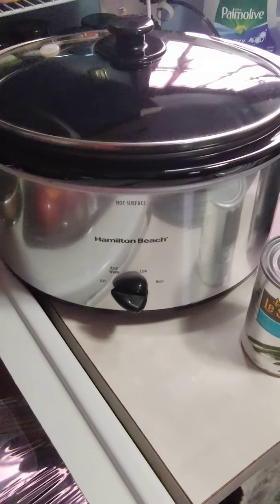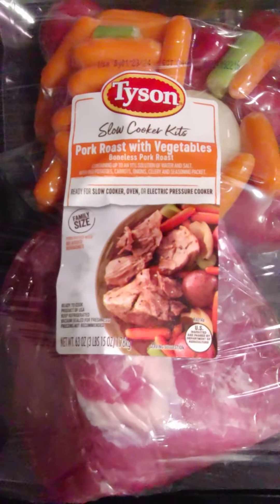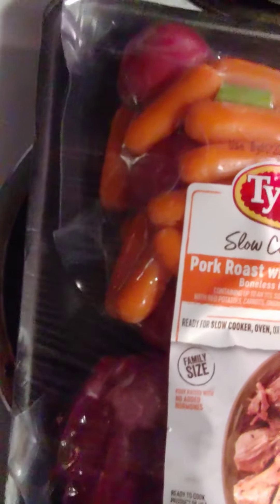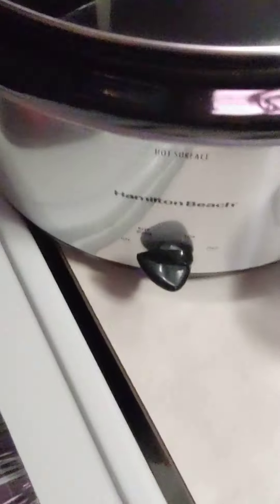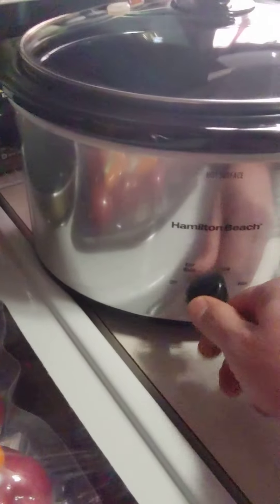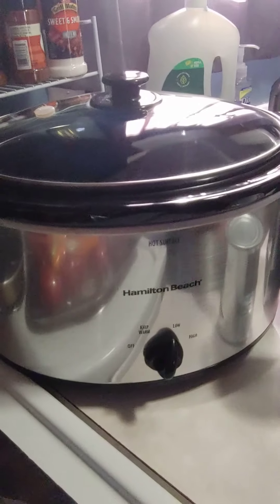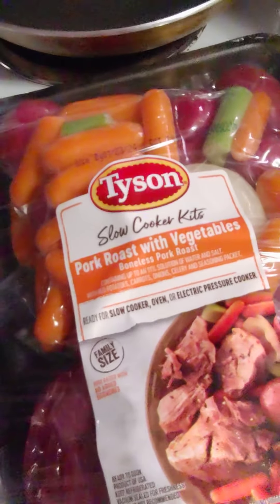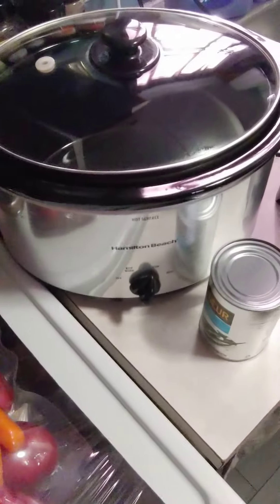Crock Pot Fun with Le'Sueur GreenBeans and Tyson Pork Roast Kit Part 1 Hamilton Beach Crockpot